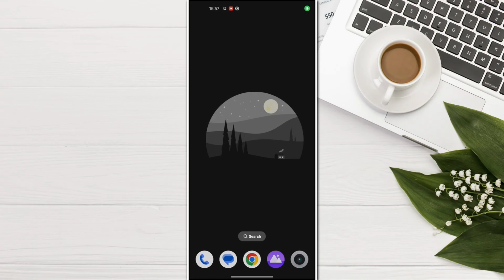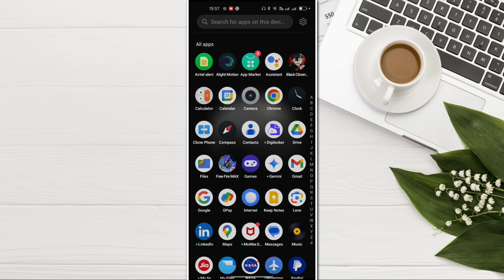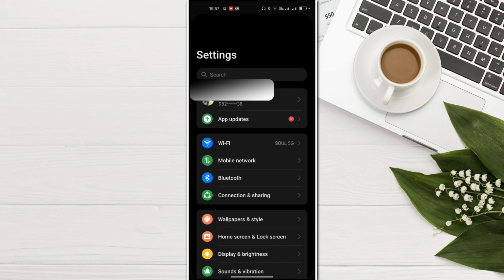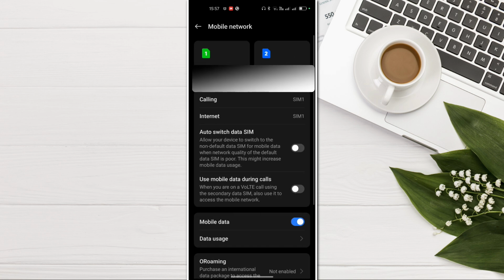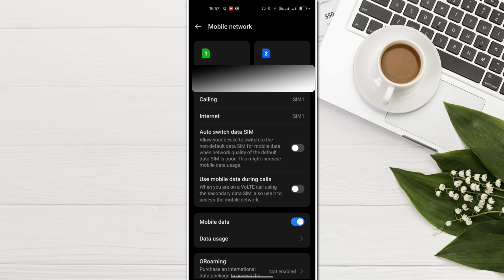How to Change Default SIM in Android – Easy SIM Management Guide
Thank you! How to Change Default SIM in Android – Easy SIM Management Guide

Using a dual SIM Android phone and want to switch your default SIM for calls, texts, or data? In this quick tutorial, you'll learn how to change the default SIM in Android so you can manage your mobile usage with ease. Whether you want to use one SIM for internet and another for calls, this guide shows you how to do it in just a few steps.

📱 In This Video, You’ll Learn:
✅ How to set default SIM for mobile data
✅ How to choose SIM for calls and SMS
✅ How to switch SIMs quickly when needed
✅ Bonus tips for dual SIM management

💡 Works On:
✔️ Samsung, Xiaomi, Realme, OnePlus, Vivo, and more